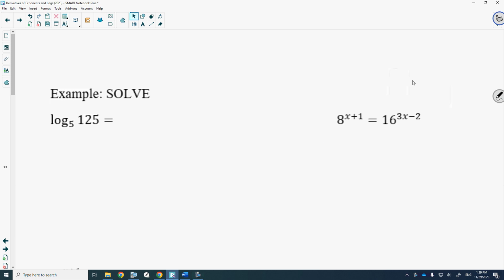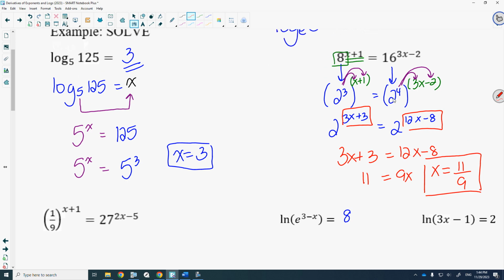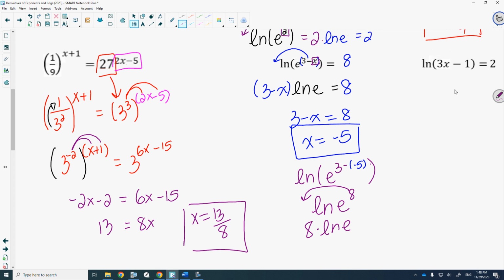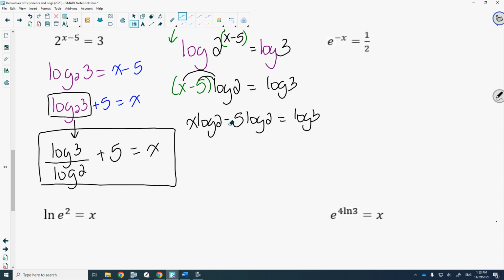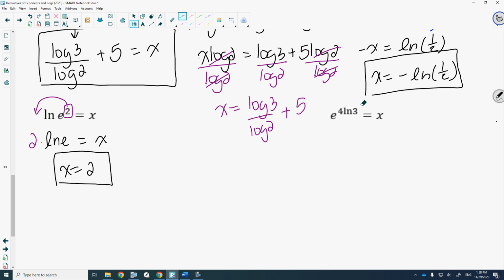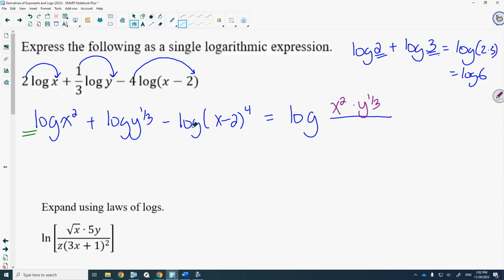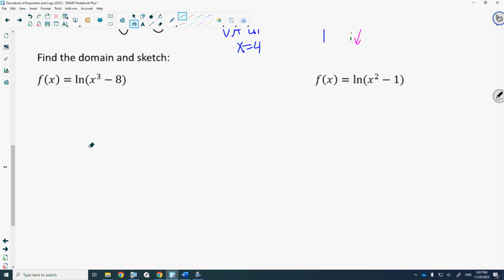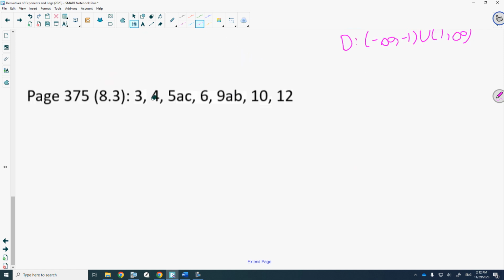Lesson 2 (Logarithmic Functions - Part 2)